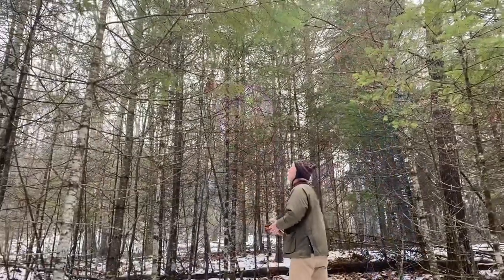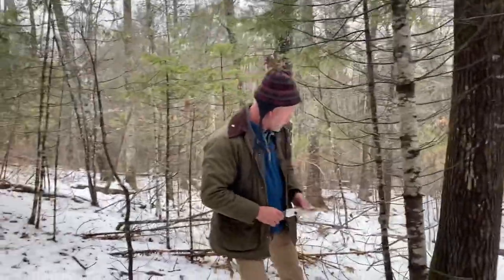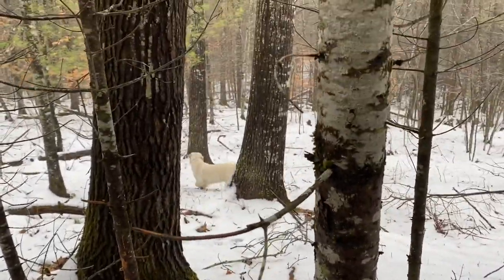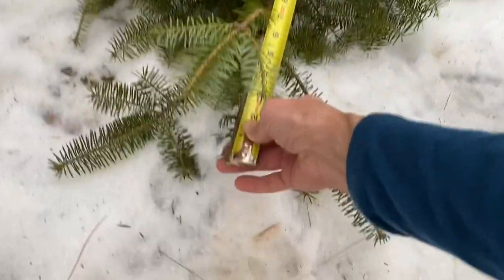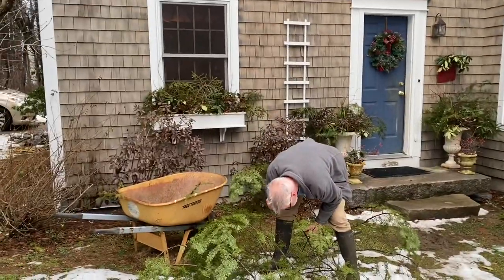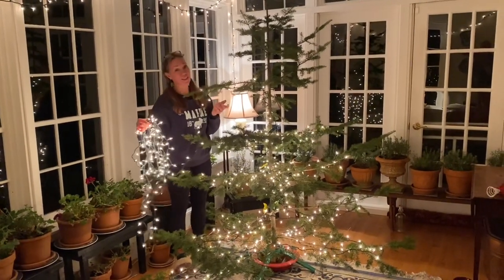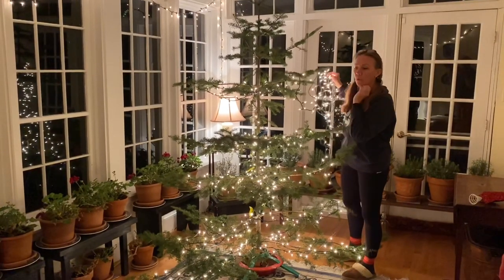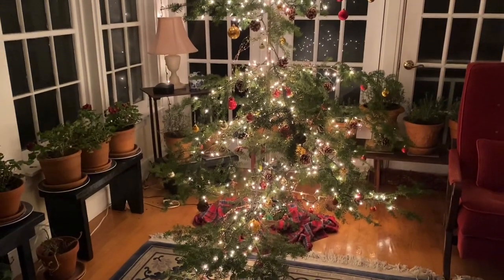The Charlie Brown Tree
Join Stacy and Jonathan as they take their annual foray into the woods to bring home a Charlie Brown tree!